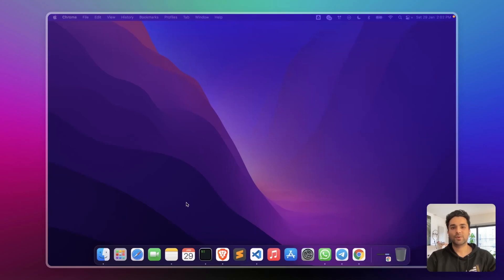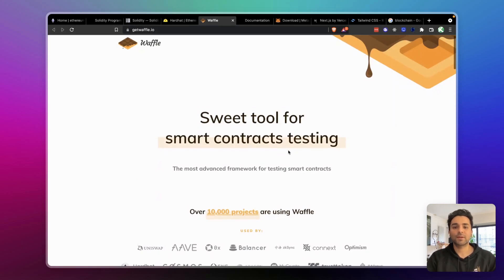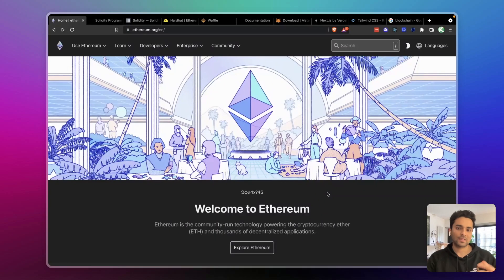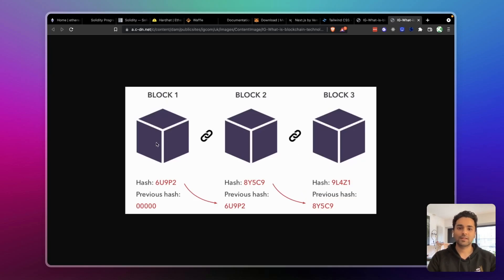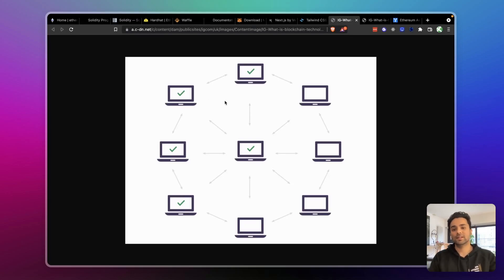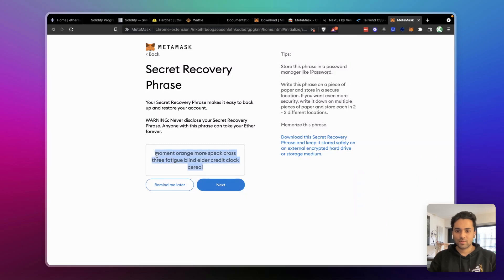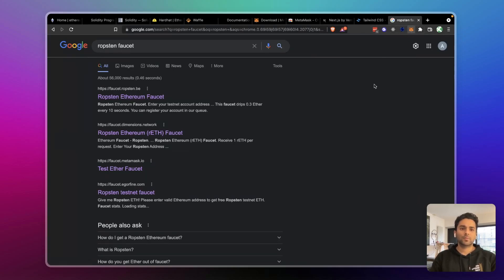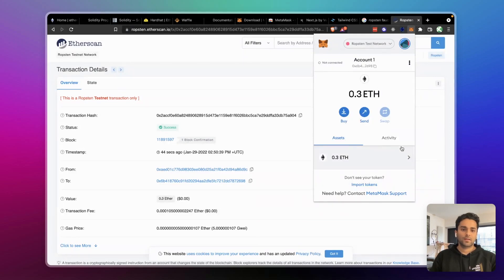Web3 Course | #1 Blockchain basics + Metamask Tutorial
Welcome to the Intro to web3 course. This is the first video in the series and we'll learn about the blockchain basics and metamask wallet setup.